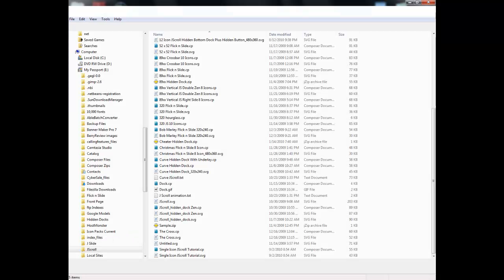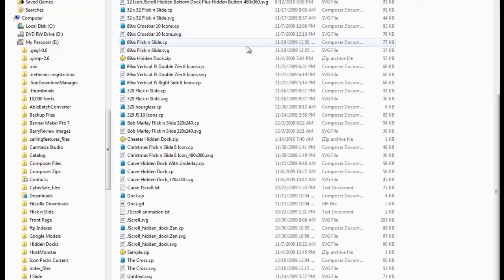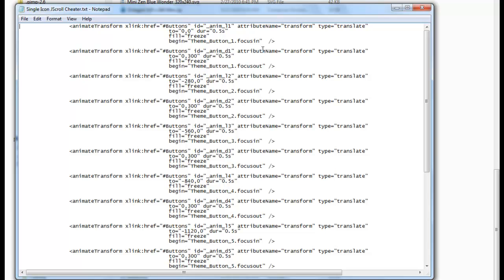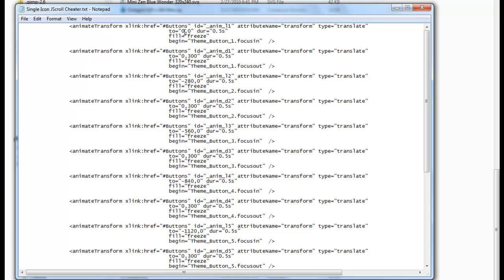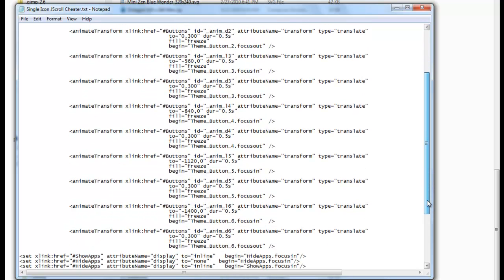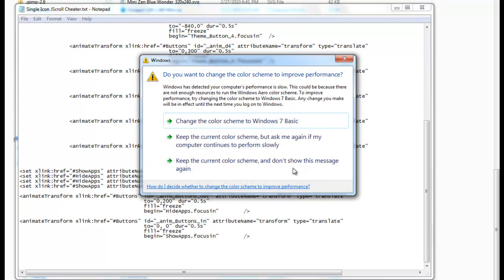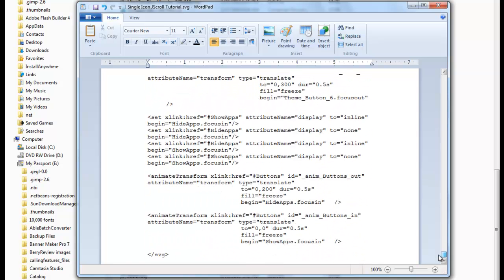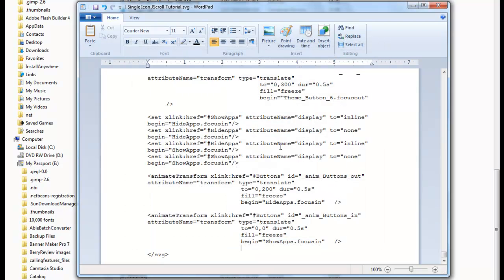Single Icon JScroll Hidden Dock Tutorial PT2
Single Icon
JScroll
Hidden Dock
Tutorial PT2